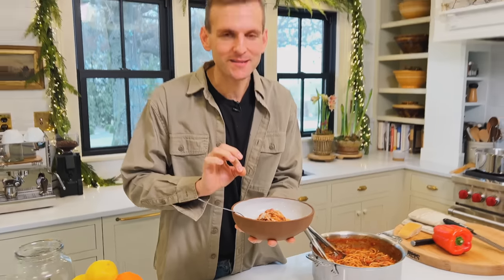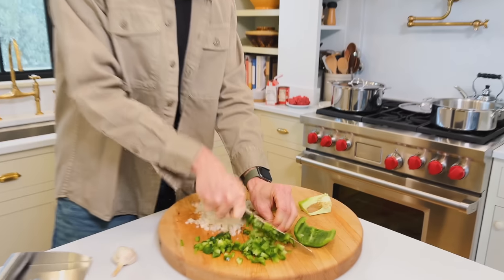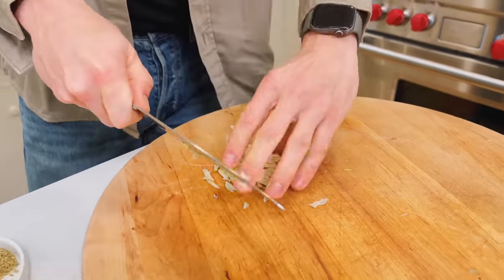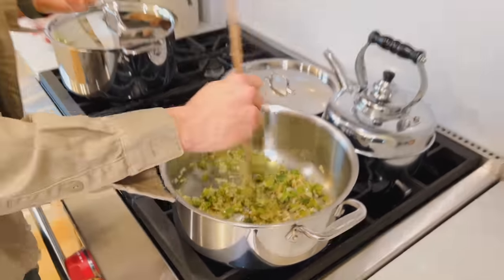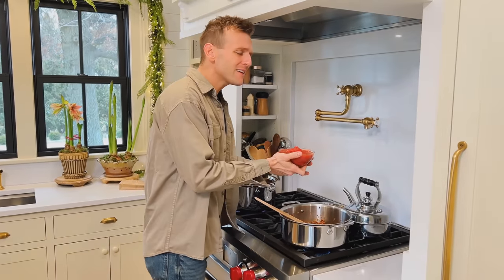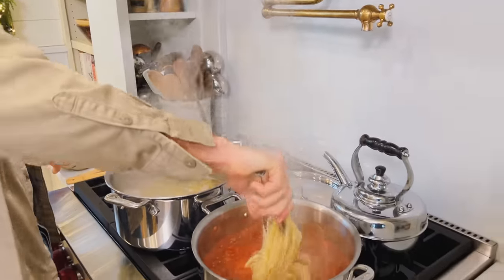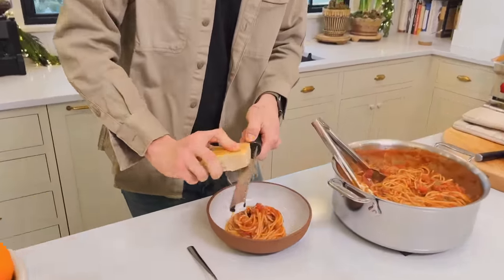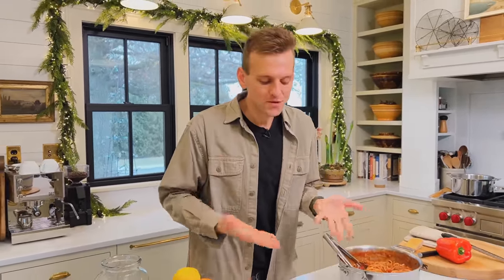Meat Sauce with Spaghetti | Not traditional but delicious!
A homemade meat sauce with spaghetti is a delicious and cozy weeknight meal to prepare. While this sauce is not a traditional Italian recipe, it’s packed with flavor and is easy enough to make any night of the week or special enough for the weekend. Swirl a serving on a plate and watch the family come running to devour this sauce!

Skip ahead:

00:00 Intro
00:37 Sautéing the onion and pepper
04:39 Adding the meat and tomato paste
05:49 Finishing up the sauce
7:15 Mixing the spaghetti and sauce
08:36 Tasting the meat sauce

INGREDIENTS

- 2 tbsp unsalted butter
- 1 medium onion, minced
- 1 small bell pepper, diced
- 1 tsp salt
- 1/2 tsp black pepper
- 3 cloves garlic, minced
- 2 tsp dried basil
- 1 tsp dried oregano
- 1/4 tsp red chili flakes
- 1 lb ground beef
- 6 oz tomato paste
- 14 oz tomato sauce
- 28 oz diced tomatoes
- 1 lb spaghetti

INSTRUCTIONS

- In a 6-quart stock pot or saucepan, melt the butter over medium heat. Once the butter is melted, add the onion, bell pepper, salt, and black pepper. Sauté until the onion and pepper are softened and turning translucent, 4-6 minutes.

- Add the minced garlic, dried basil, dried oregano, and red chili flakes. Cook for 30 seconds and add the ground beef. Cook and break the beef into small pieces until it is fully browned, 8-10 minutes. Once the beef is cooked, add the tomato paste. Stir the paste into the mixture and allow the paste the cook until it darkens and starts to coat the bottom of the pan, 6-8 minutes.

- Once the paste has cooked, add the tomato sauce and diced tomatoes. To clean the containers out, use a small amount of water and pour it into the sauce. Stir and bring the sauce to a simmer. Once simmering, cover and cook for 18-20 minutes.

- While the sauce is cooking, prepare the spaghetti according to the package directions to reach al dente stage.

- When the pasta is al dente, turn the sauce to low heat and add the pasta directly to the sauce. Any residual water dripping off the pasta can be added to the sauce. Stir the pasta and sauce to combine and finish cooking the noodles for 2-3 minutes. Serve with freshly grated Parmesan cheese.